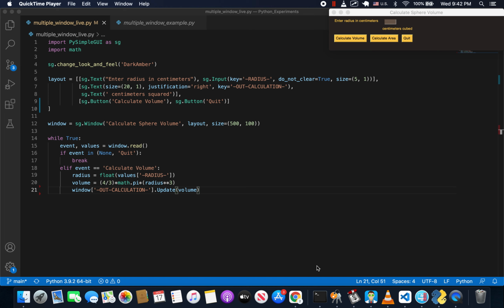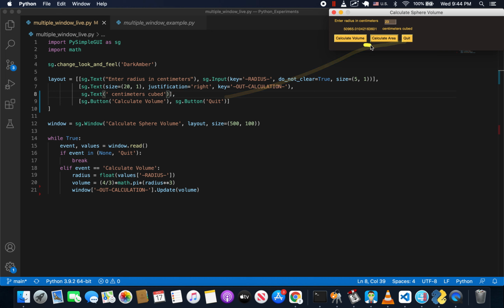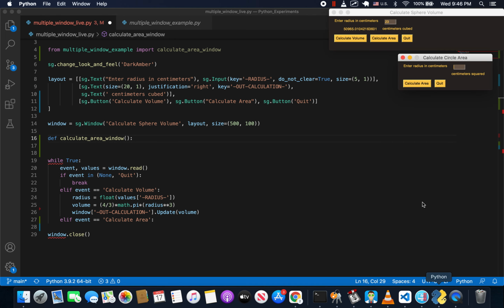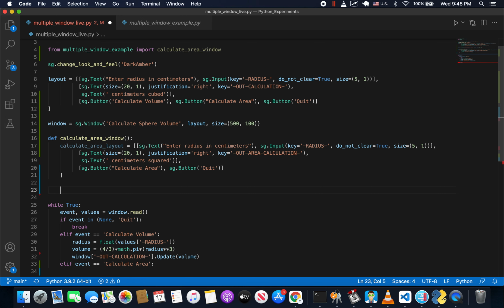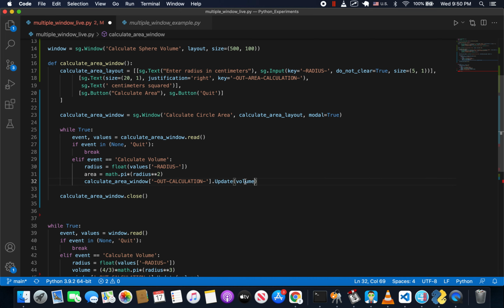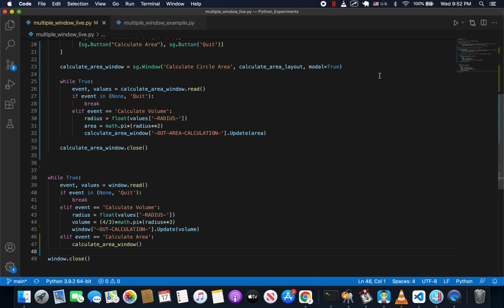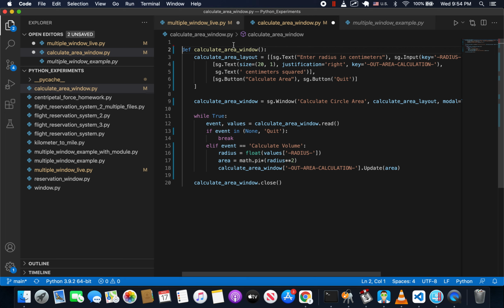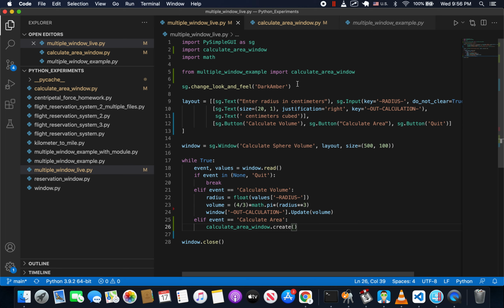PySimpleGUI - Multiple Window Applications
In this tutorial, we'll learn how to create PySimpleGUI applications with multiple windows.